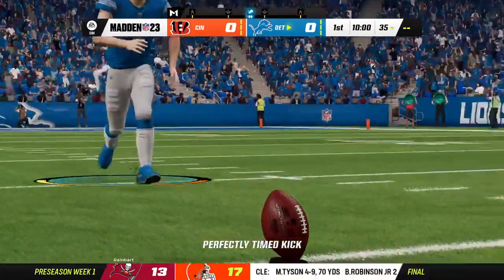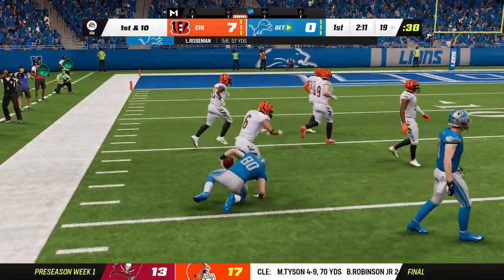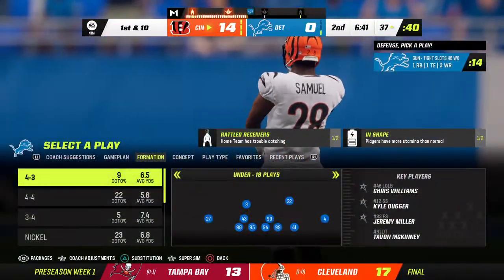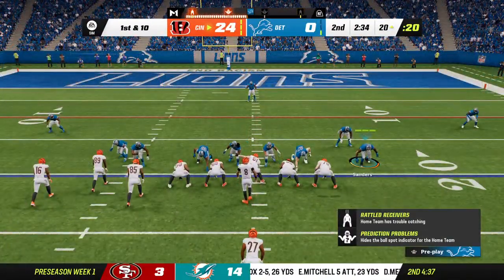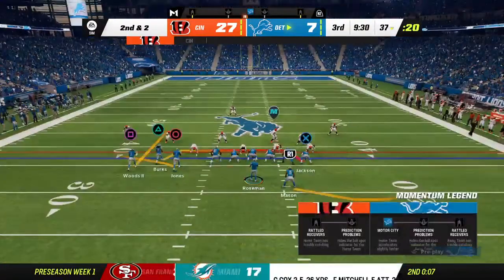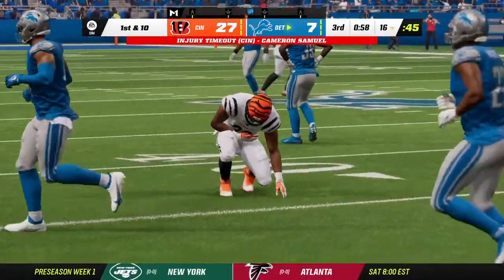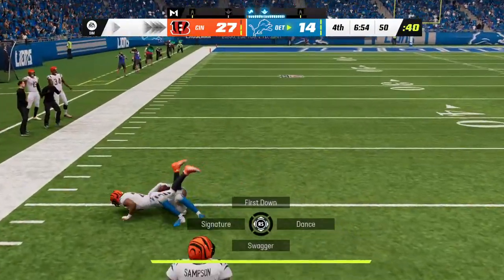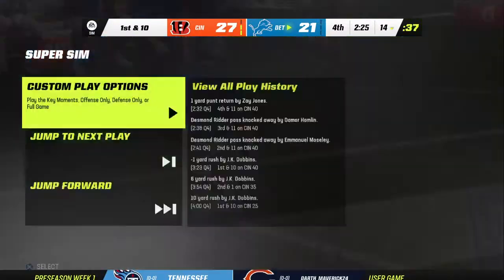Season 6 w preseason 1